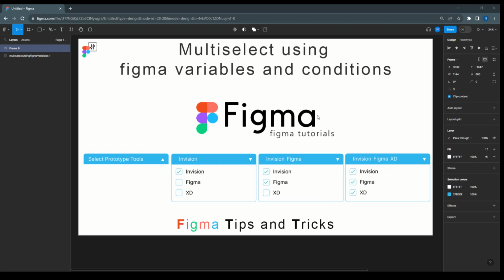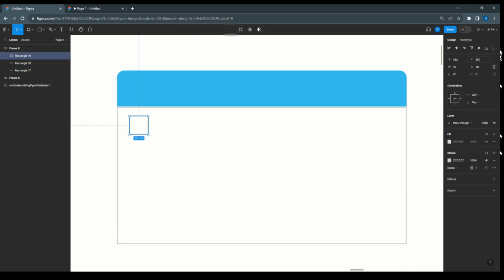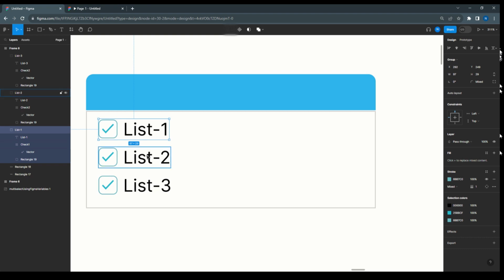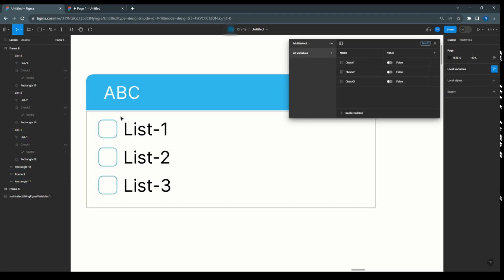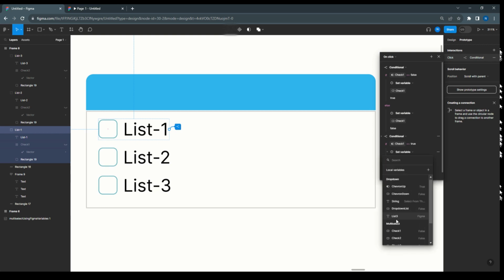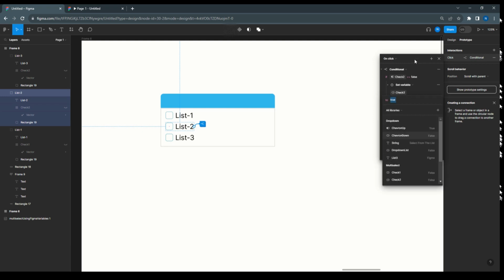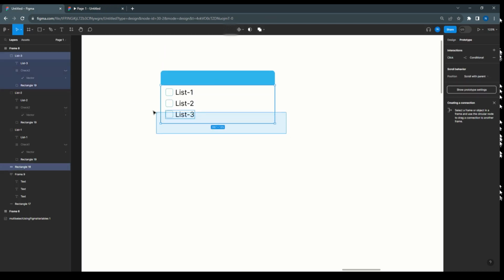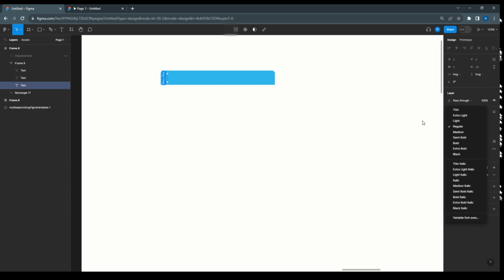multiselect dropdown component using figma variables and conditions | figma tips and tricks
figma tips and tricks | multiselect with dropdown List
multiselect with dropdown List using figma variables and conditions
Create reusable components using figma variables.
How to create local variables
How to pass through layers
How to use boolean  string variables in figma
How to create multiselect dropdown  list using variables in figma
widget
if else conditions with variable boolean and string
Interactive/Functional multiselect in Figma
easy components creation without multiple layers

Figma Community free resources
Table Row Filter using advanced figma variable concepts

Table component in figma (3 variant to create components)